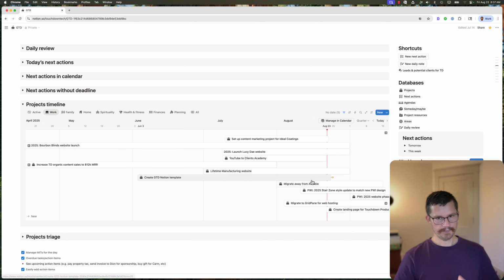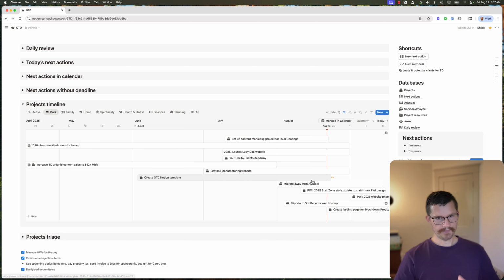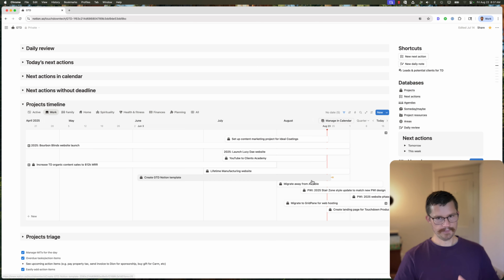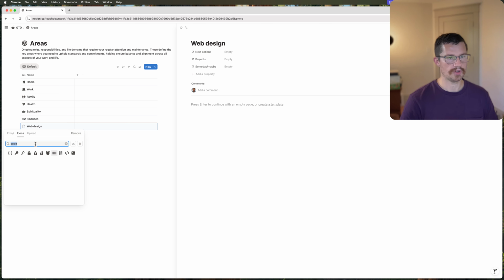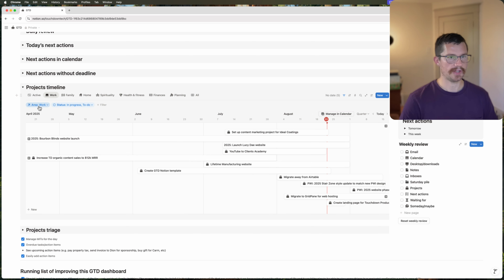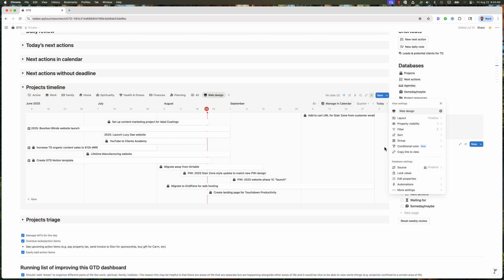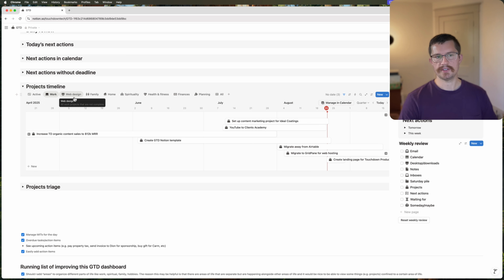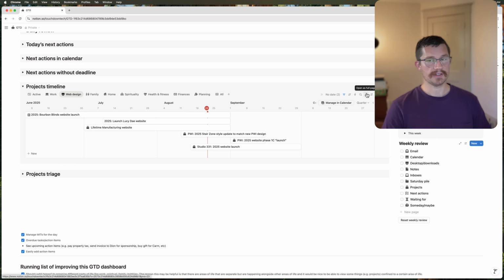Create a Second "Work" Area in Your GTD Dashboard (FREE GTD Blueprint for Notion)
In this video, I show you how to create a second work area in your GTD dashboard in Notion.

I had too many projects in my work and I was overbooking myself because my really big projects were not super clear and obvious to me at a glance. If you're in a similar situation where you have too many work projects, consider breaking up your "work" area into 2 or more areas.

You’ll see how to set it up step by step. By the end, you’ll have a cleaner, more focused workspace that makes your GTD dashboard even more powerful.

The dashboard blueprint in this video is free for you to use and copy. All you need is a free Notion account and you can get started and follow along.

📕 Getting Things Done book

❗️Full disclosure: This channel, Reuben Organizes Projects, is not a certified GTD coach. This video and the Notion blueprint is inspired by GTD and it is our own interpretation of the methodologies.